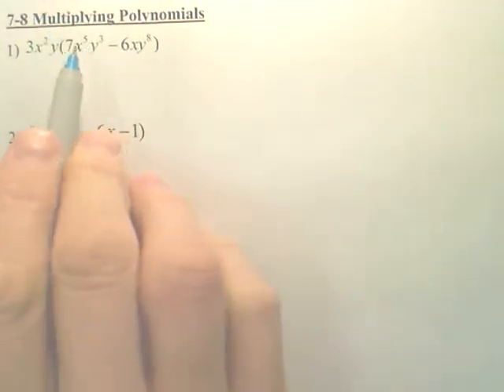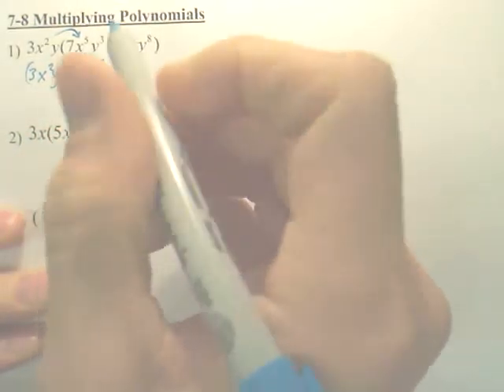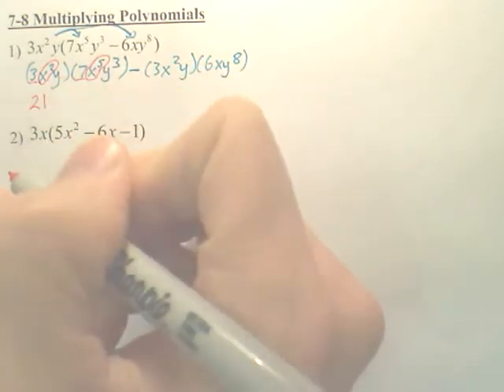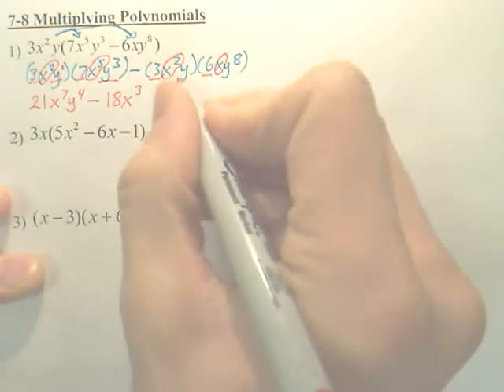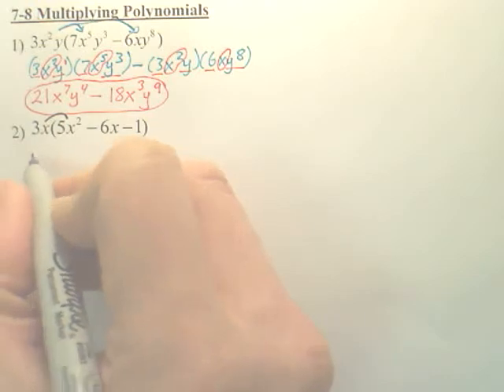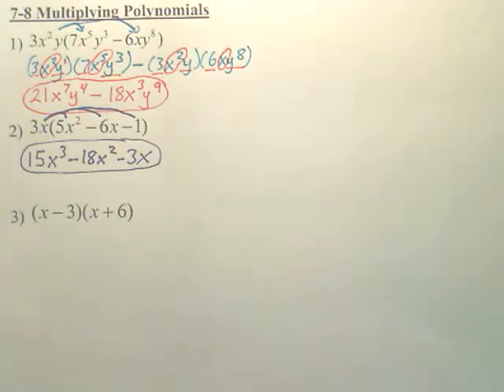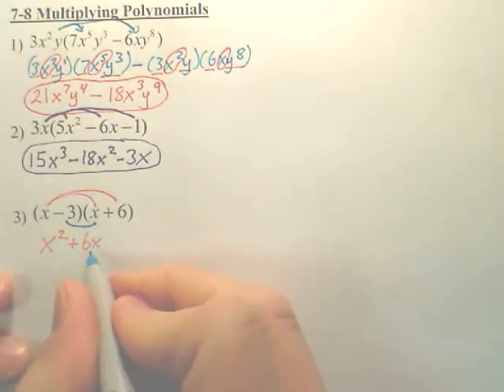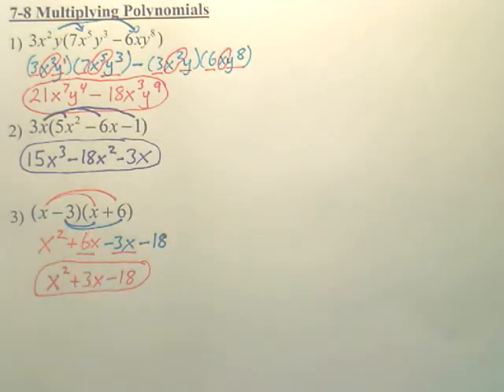7.8a Multiplying Polynomials - Algebra 1